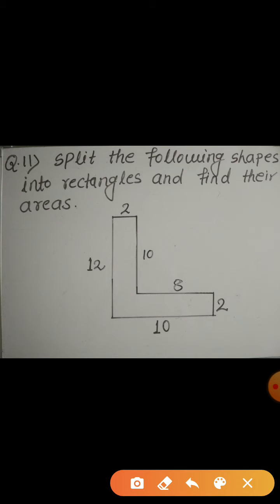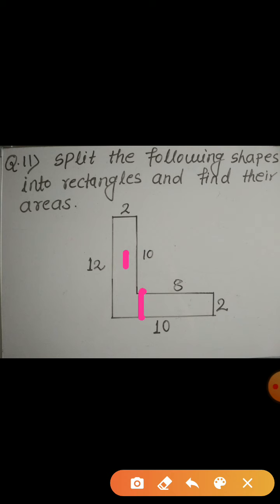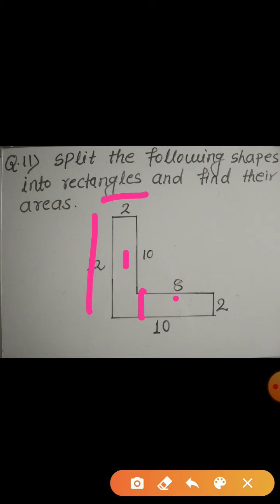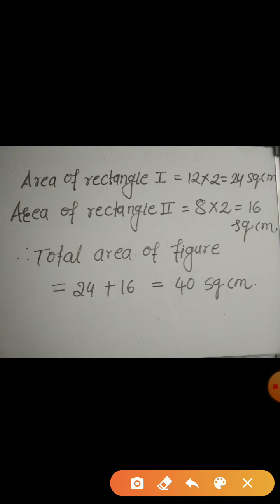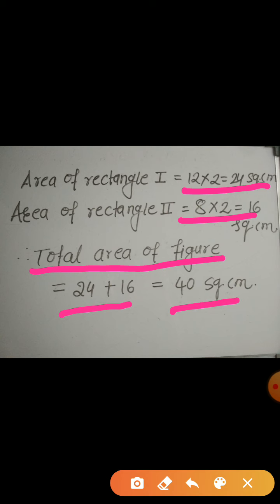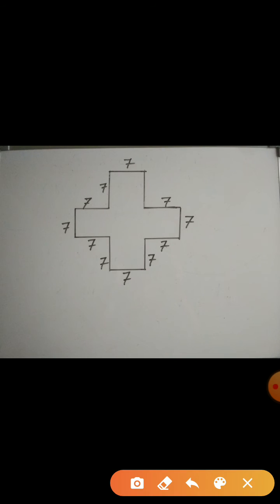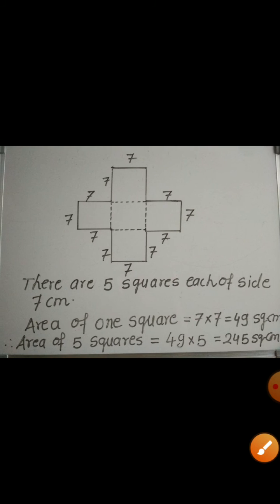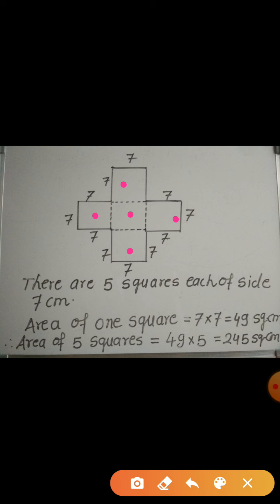Math class std 6! Ch 10 Mensuration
Exercise 10.3
Que no.11